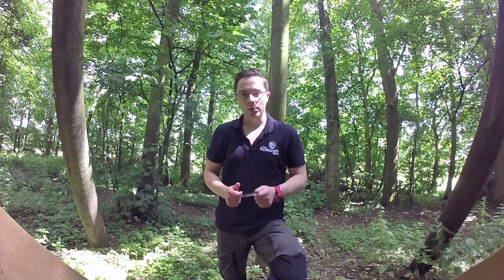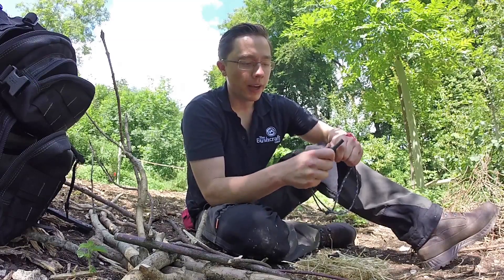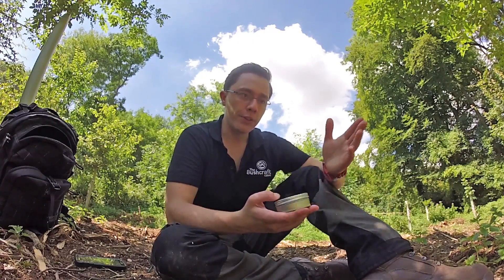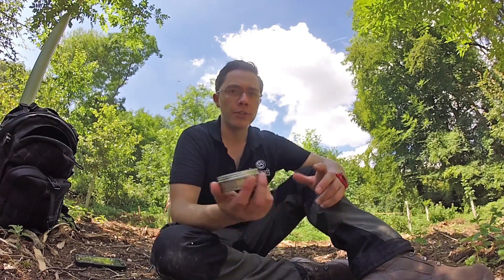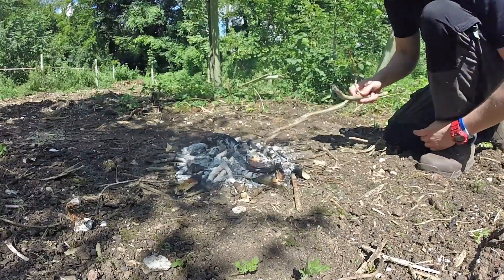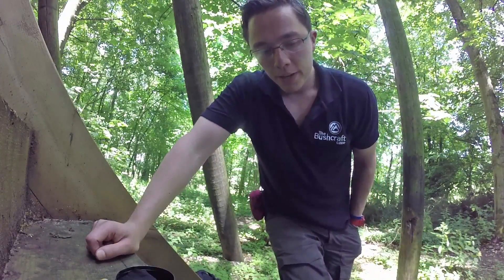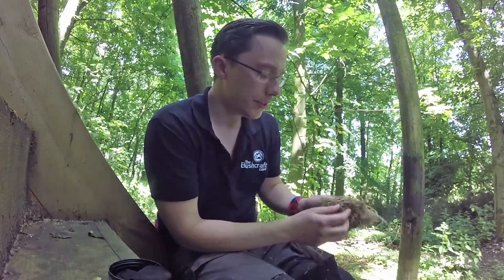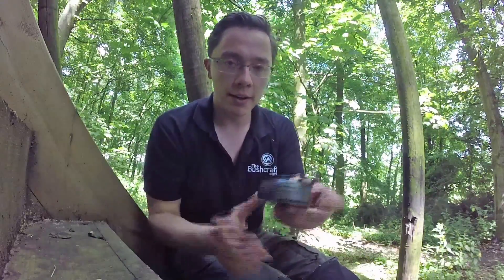How To Make Char Cloth And Use A Traditional Flint And Firesteel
Brief video showing how to make char cloth from 100% cotton and how to use it in conjunction with some flint and a traditional firesteel to start a primitive fire.

This video also features daldinia concentrica (coal fungus, cramp balls, King Alfred's Cakes) and a bird's nest made of dry grass to help start a fire.

This video features some great bushcraft and fire starting skills for you to learn and practice. You never know, they could come in handy one day during an emergency situation.